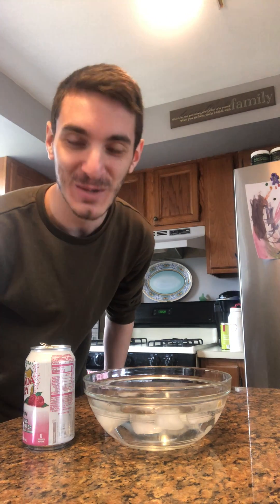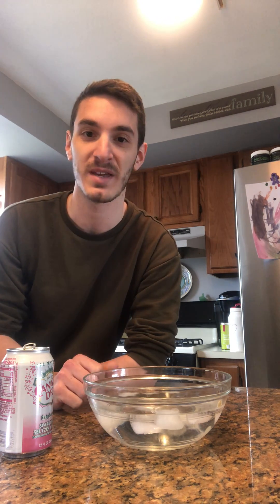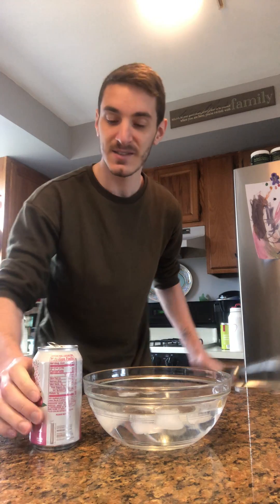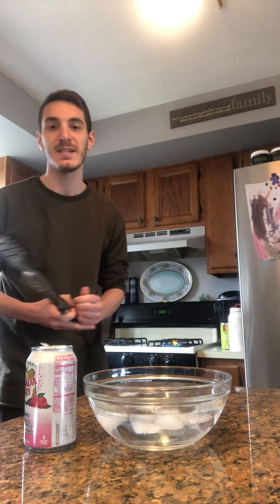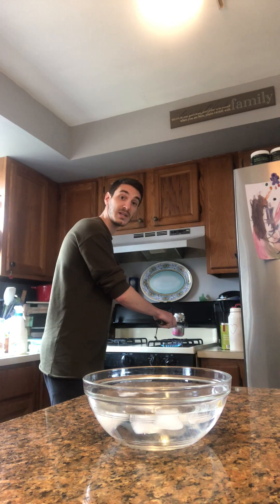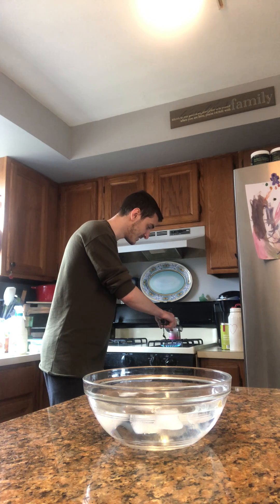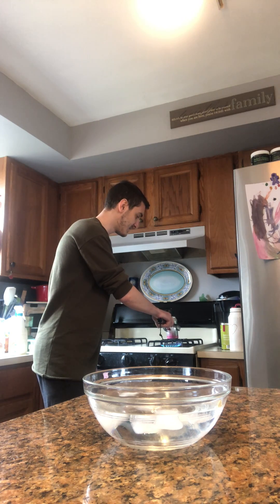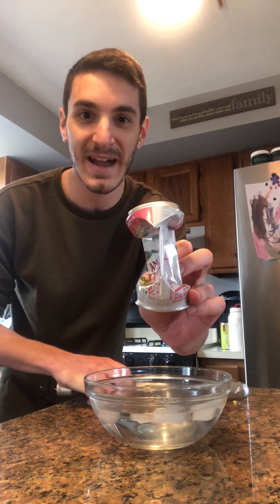Gas Laws Demo: Can Crush Experiment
In this demo, we will explore the relationship between the pressure, temperature, and volume of a gas.